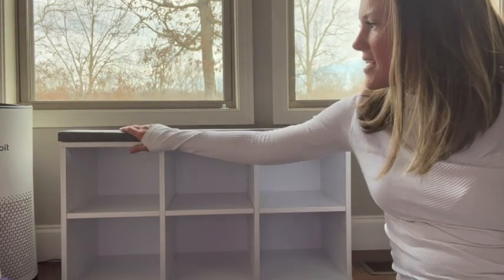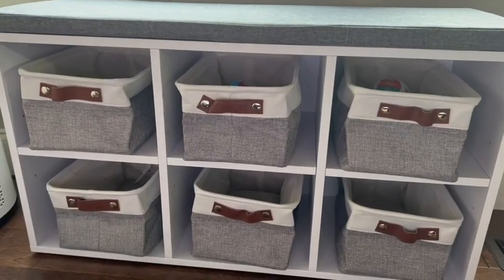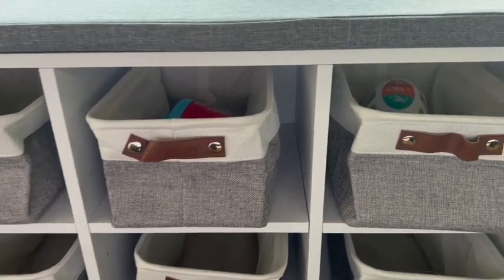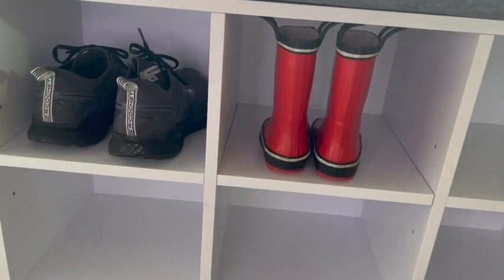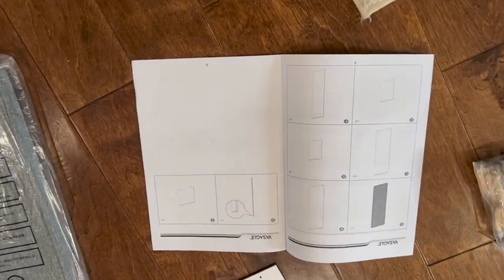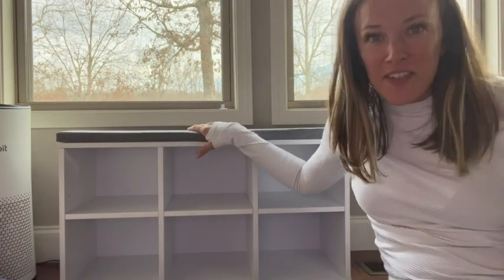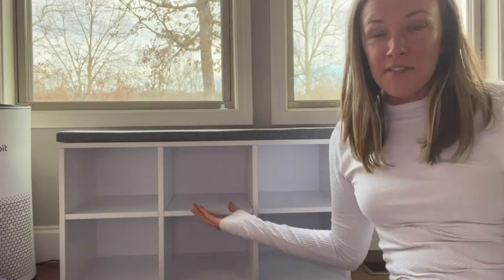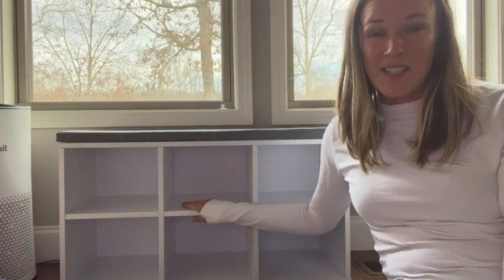VASAGLE Shoe Bench | Our Point Of View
Check Our New Website For Amazing Deals!
(Commissionable Links)

More Variety: Tall shoes, small shoes, just about all shoes; with 3 adjustable shelves, store shoes big and small—or even your favourite storage boxes—among 6 compartments in this spacious shoe bench designed with variety in mind
Sit And Relax: Make the first thing you do after a long day at work a comfortable one by sitting on top of this shoe bench with storage; if the cushion cover gets dirty, it can be easily removed and washed by hand
Compact Necessity: If floor space is limited and a mess-free entryway is a priority, this compact shoe bench is the solution to your needs; at 34.2"L x 11.8"W x 18.9"H, it’s ideal for narrow hallways, entryways, or closets
Assemble With Ease: With numbered parts and an easy-to-follow assembly process, the only thing easier than assembling this white shoe cabinet is taking a seat and putting on your shoes
What You Get: A narrow shoe cabinet with 6 slots for tall and short shoes alike, a comfortable and removable cushion cover for easy washing, and a more organised entryway